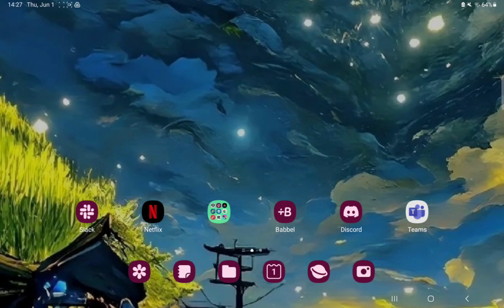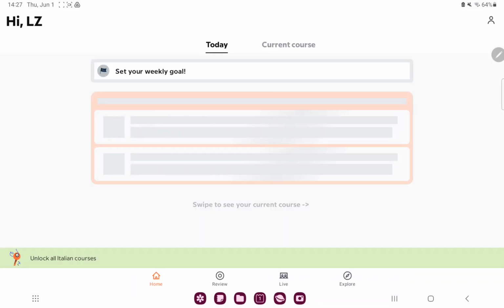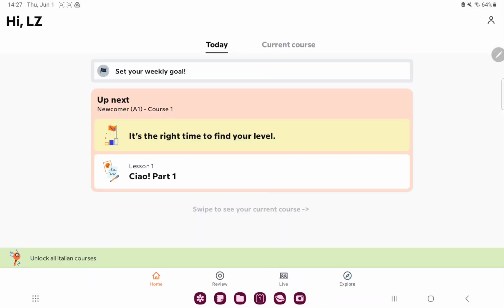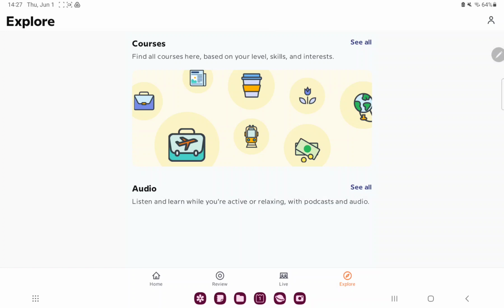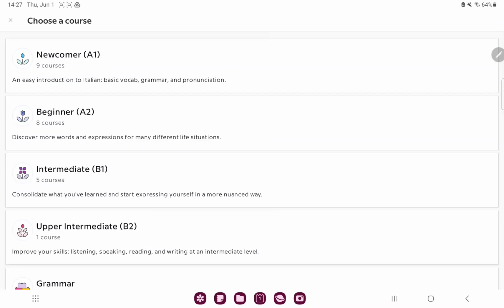How to find courses on Babbel?